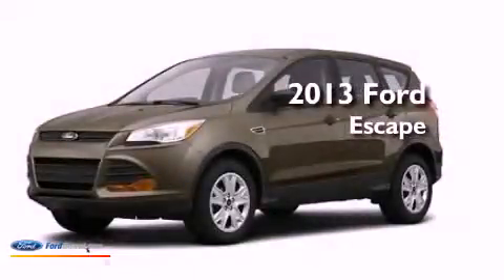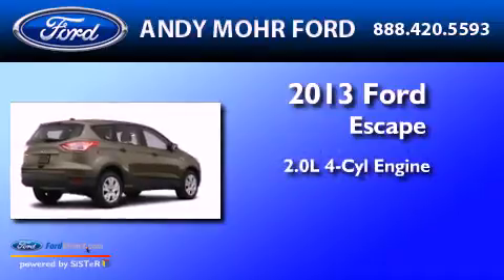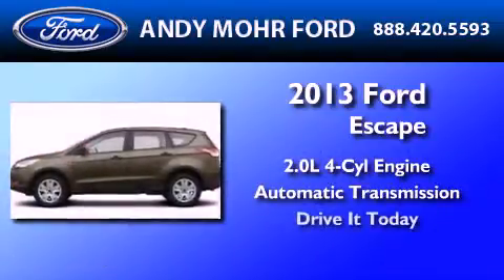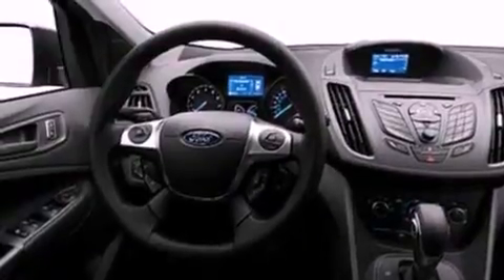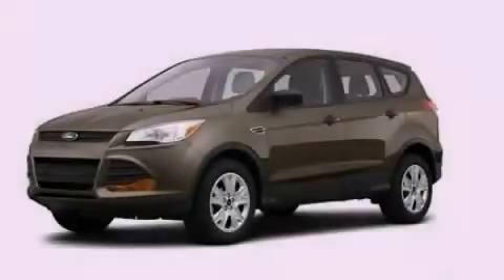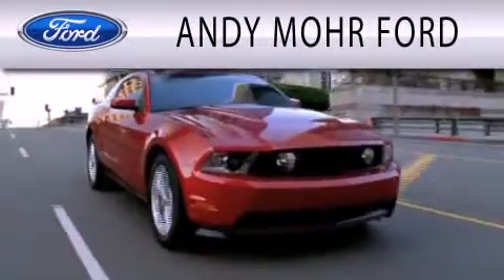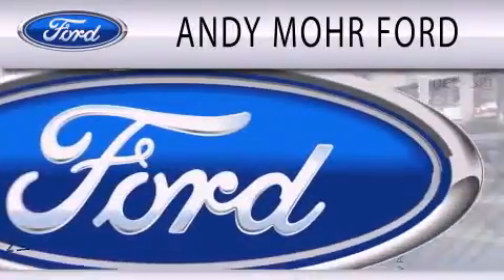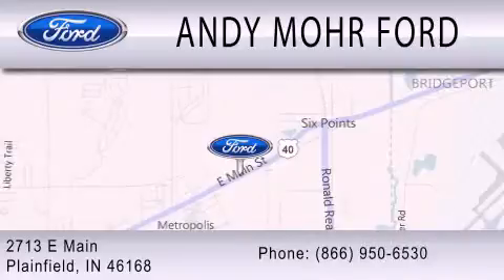2013 Ford Escape Plainfield IN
Year : 2013
 Make : Ford
 Model : Escape
 Engine : 2.0L I4 16V GDI DOHC TURBO
 Trans . : 6-SPEED AUTOMATIC
 Exterior : GINGER ALE METALLIC

 Interior : CHARCOAL BLACK
 Stock : T16655